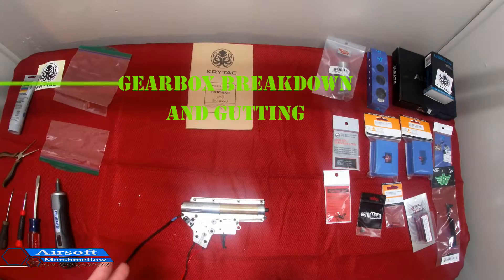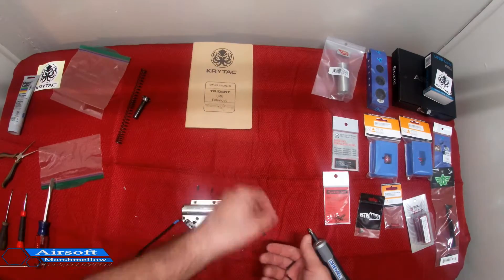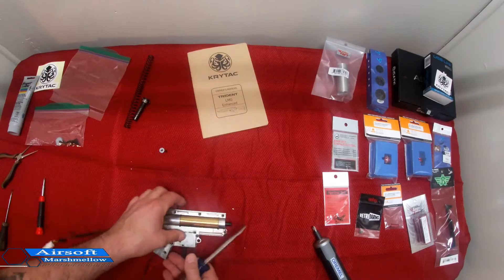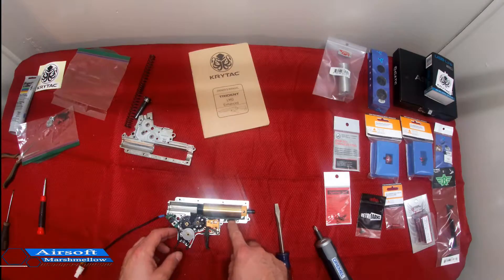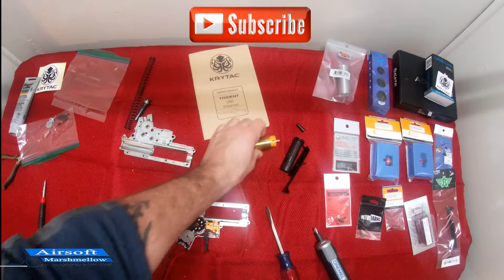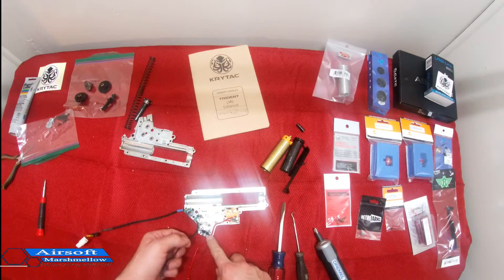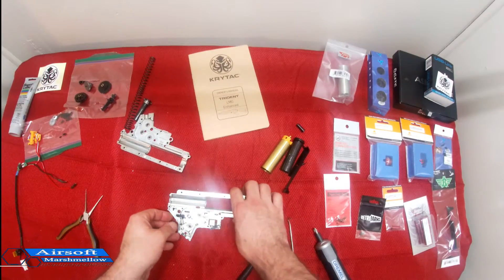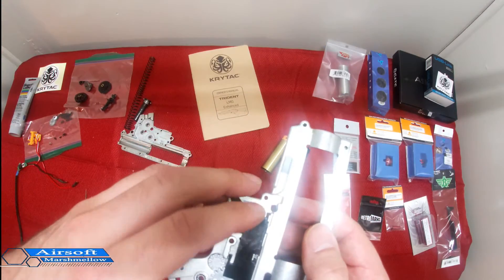Krytac LMG GearBox BreakDown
Part 2

The improvement matches on

Here we break down the Krytack's gearbox and see the insides. Which I must say has been built very well; after working with two other gearboxes this one is so easy to work with. First off the anti reversal latch is a big game changer in how it is set up. Any tech can tell you this style is so easy to work with. I did learn however that the Krytac gearboxes are designed to work with only the Krytac gears which is kind of a downfall. But I will honestly take that flaw over everything else it has to offer.

I did not go too into depth on the parts in this gearbox however, Fltairsoft did in his video, here is the check that out if you want to get a more in depth review.